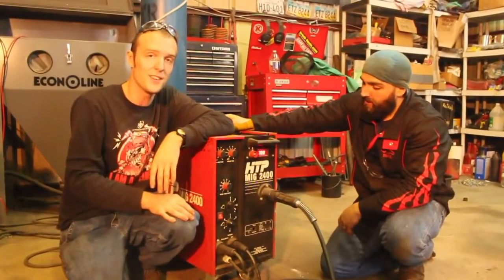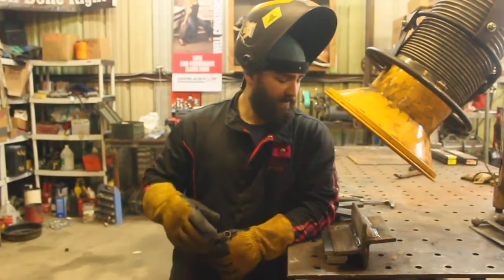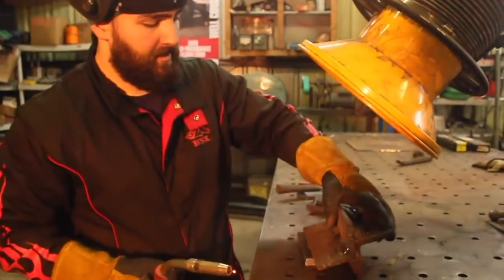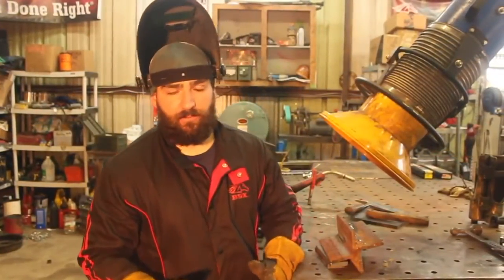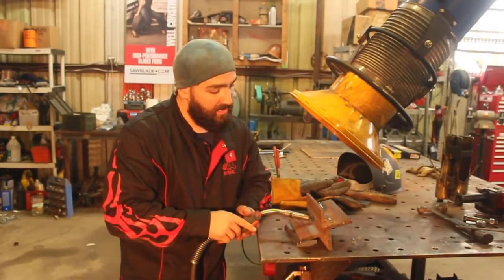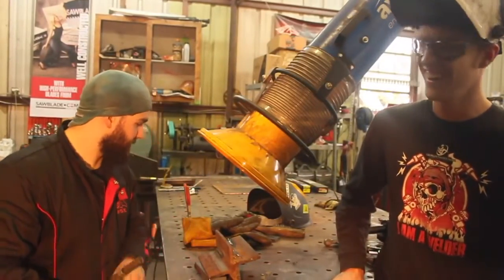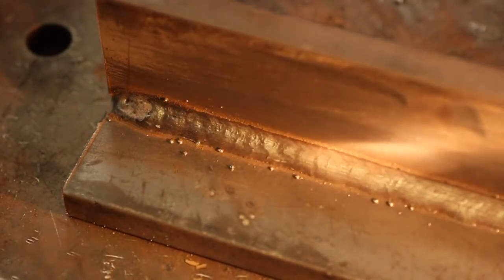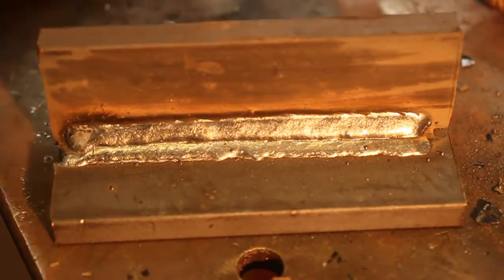Dual Shield Flux Core Welding Lesson with Instructor Steve!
SOME OF MY FAVORITE TOOLS:

KNIPEX German Made Pliers-Wrench:
OTC Slide-Hammer Kit:
Carbide Burrs - An Affordable Set That’ll Last:
SUNGLASSES I WEAR - Quality at twice the price:
Regular Safety Glasses that I Use:
My favorite rust removal tool:
Makita Metal Cutting Chopsaw: